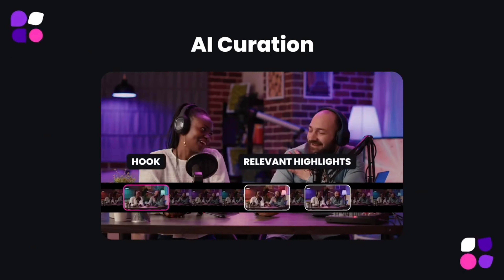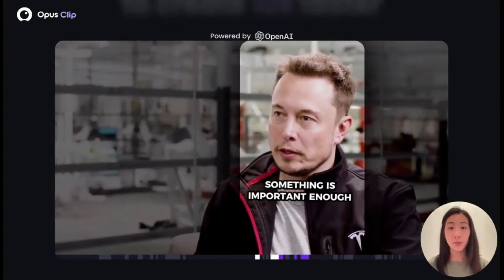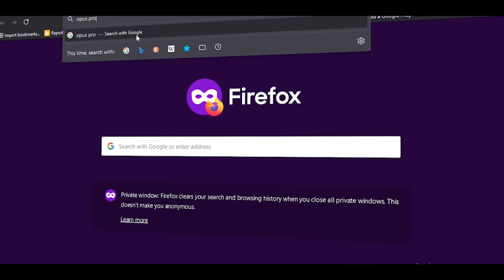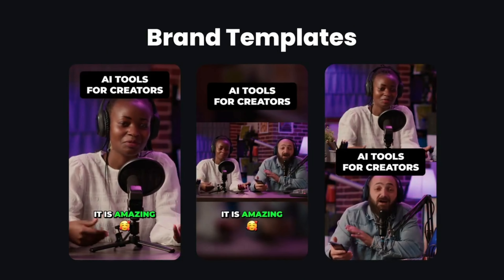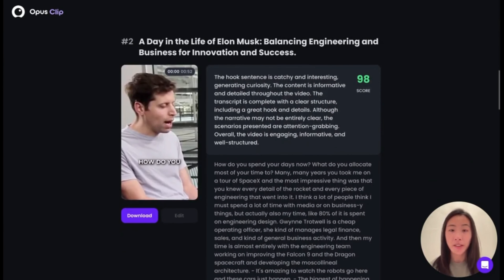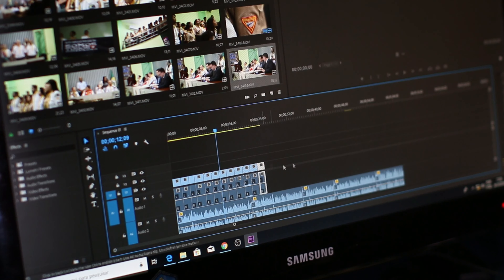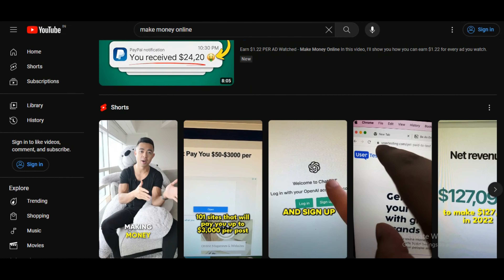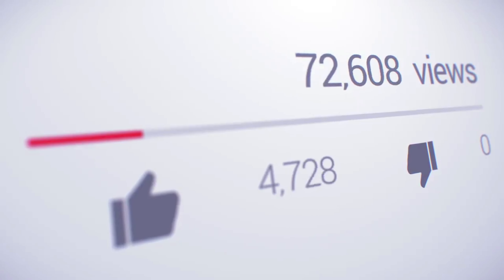Making 100K with AI Generated Shorts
In this video, I'm going to show you how to make $100K in passive income with AI. I'll be using a tool called Opus Pro, which is an AI-powered tool that can help you create short-form content that goes viral on social media.